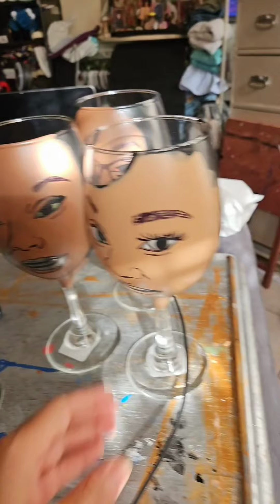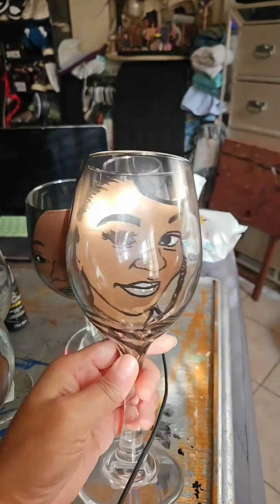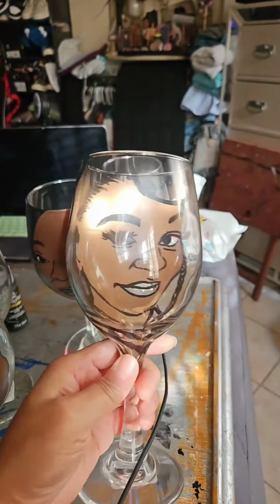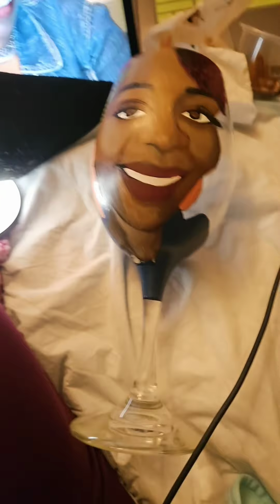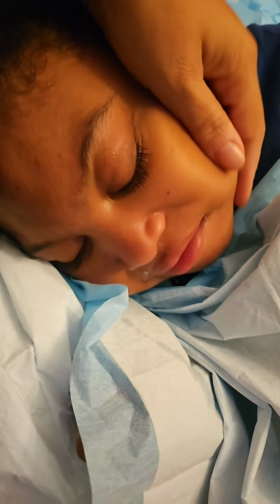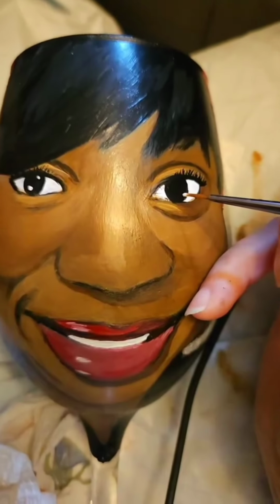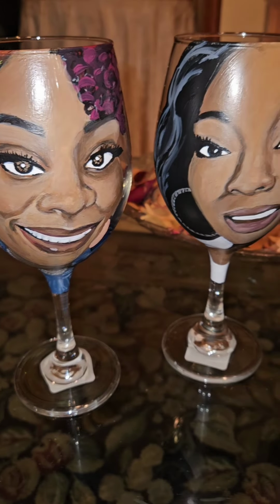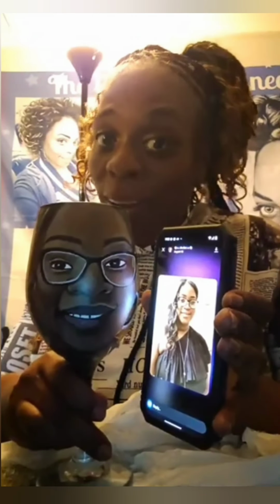WINE GLASS PORTRAITS || THE PROCESS & REVIEW